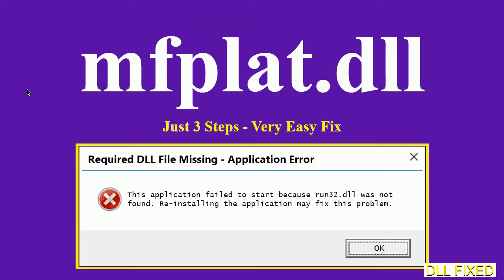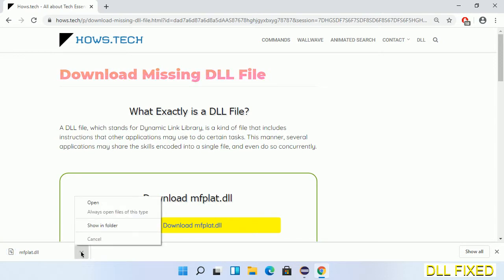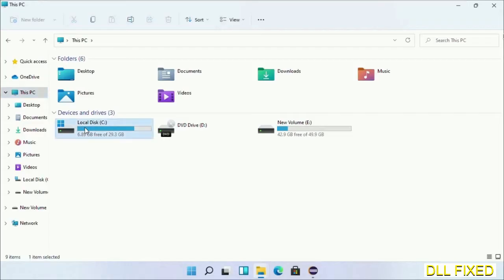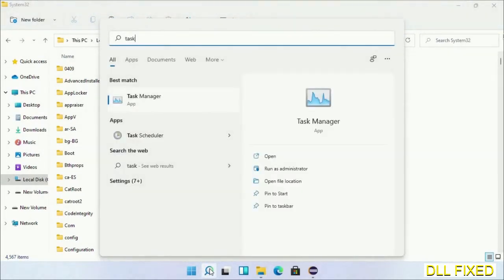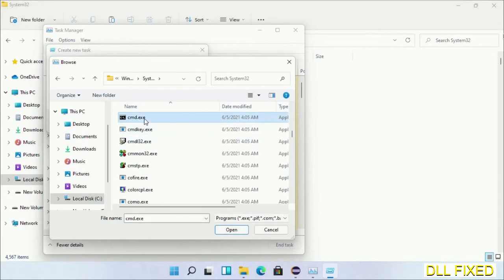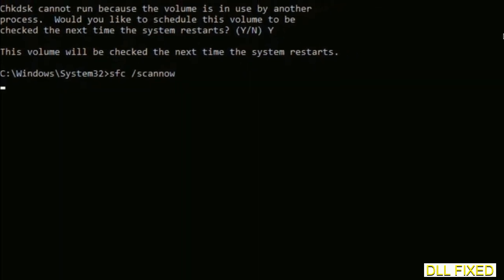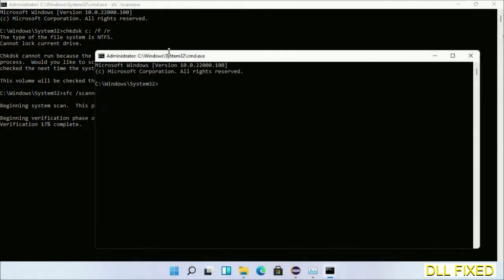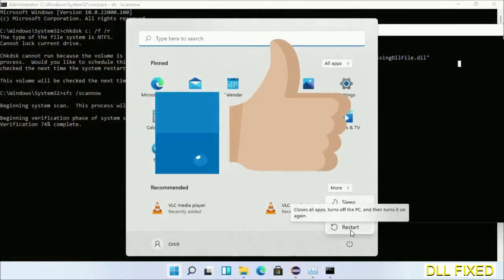mfplat.dll missing in Windows 11 | How to Download & Fix Missing DLL File Error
This video will help you to fix mfplat.dll not found error. You will be able to run your application program. We will fix this missing dll problem in 3 steps.

1. Operating System with 32 bit / 64 bit
2. Computer Model or Manufacturer
3. Program you are trying to open.

the program can't start because mfplat.dll is missing from your computer
the program can't start because mfplat.dll is missing windows 11
the program can't start because mfplat.dll is missing windows 10
the program can not start because mfplat.dll is missing windows 11